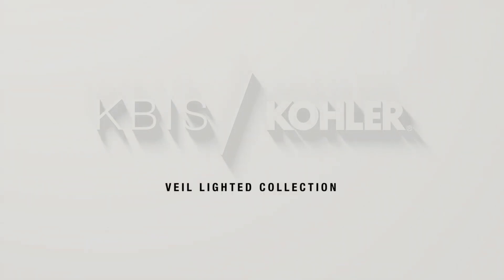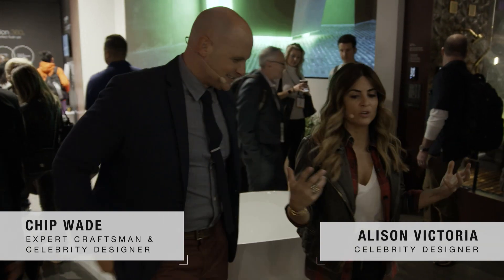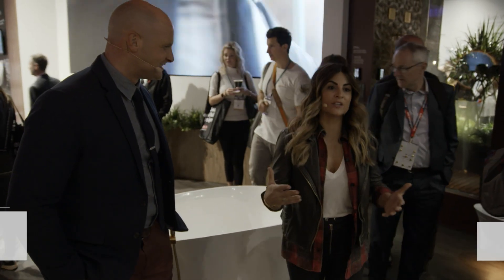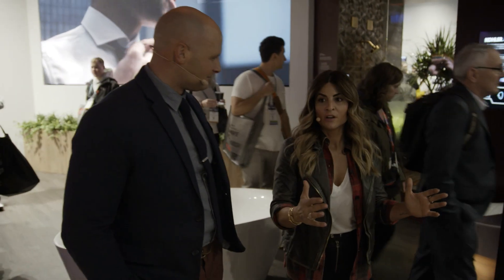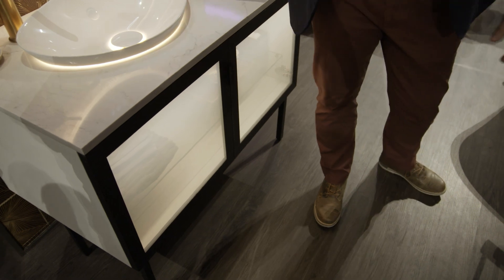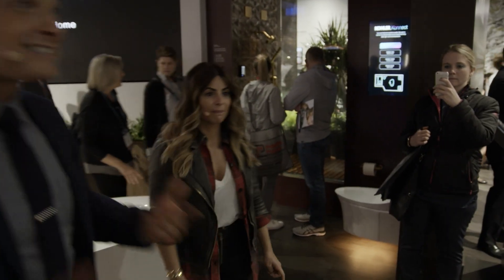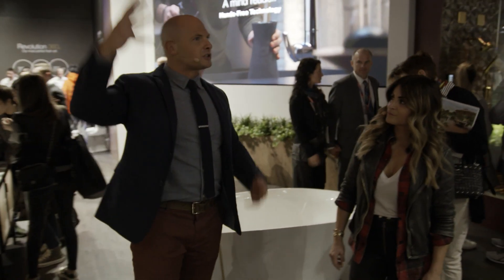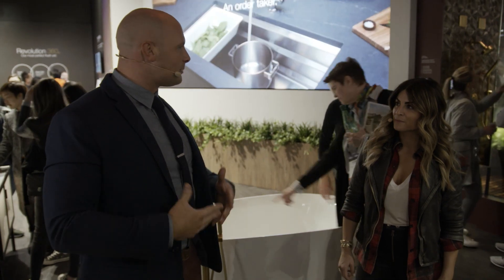The Veil bathroom suite by Kohler featured at KBIS 2019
Live from KBIS 2019, Chip Wade and Alison Victoria showcase the personalized settings, voice-enabled control and interconnected technologies of the Veil bathroom suite.